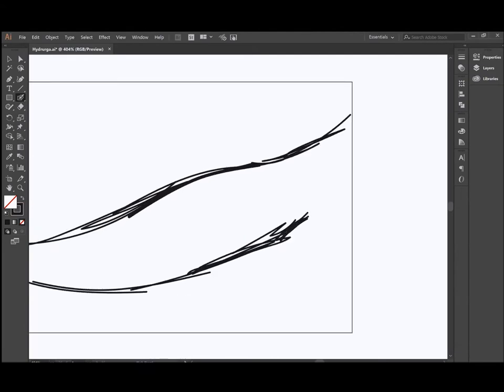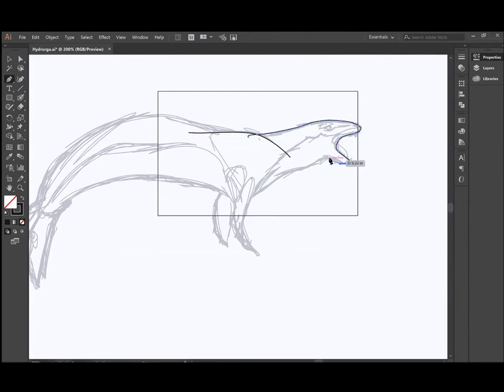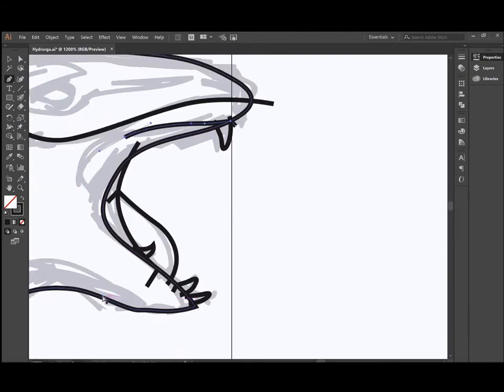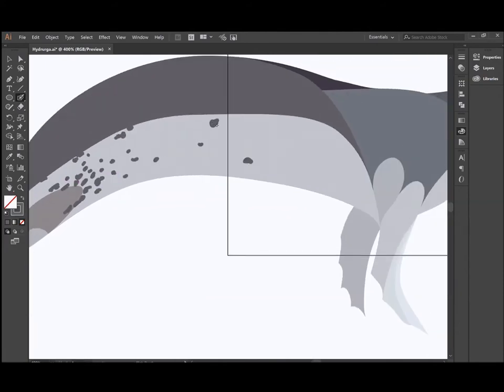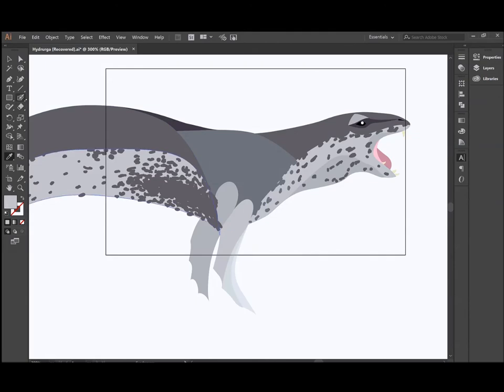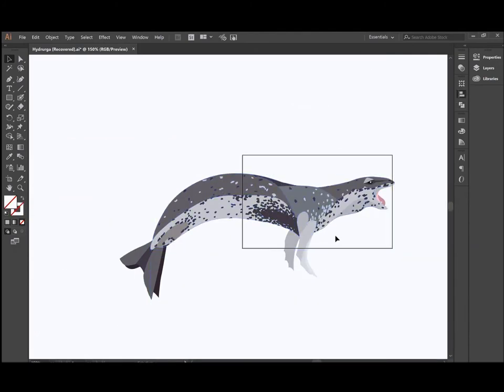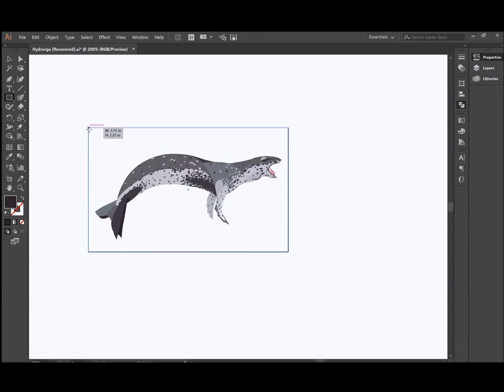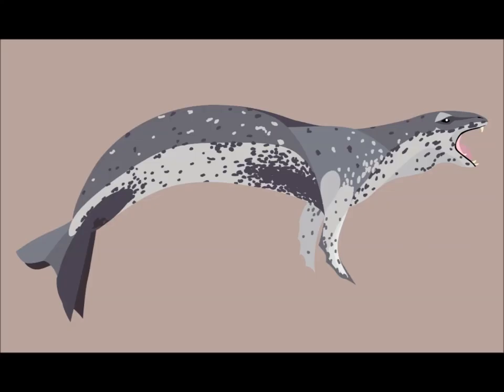The Faunal Frontier Draws: Hydrurga leptonyx - Leopard Seal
The leopard seal, Hydrurga leptonyx, is 0% leopard, 50% sock puppet, and 100% terror. This is how I drew the leopard seal.